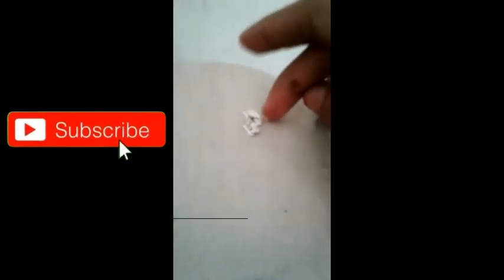How to make clay with an eraser | DIY clay with eraser | Dudes craft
Things am used here is
1)eraser
2)ruler
3)pen